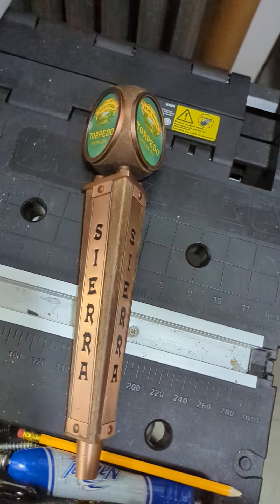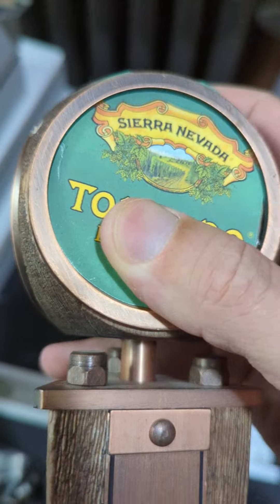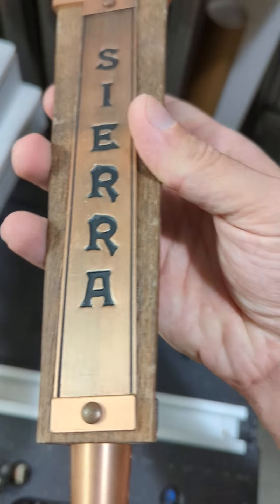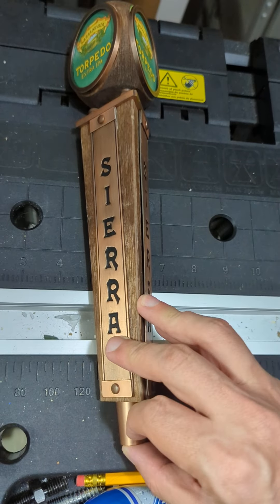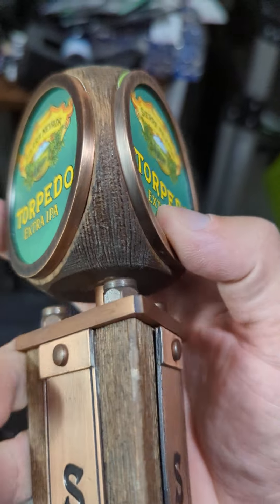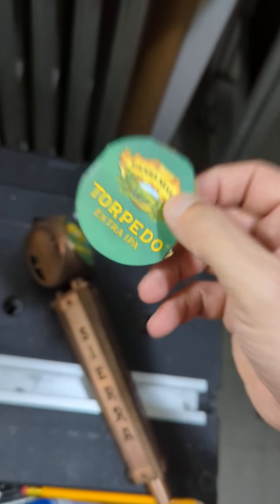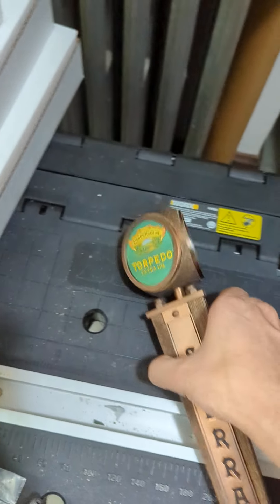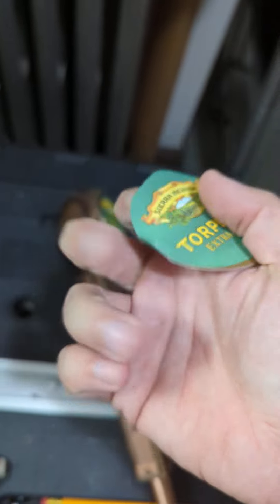Sierra Nevada tap handle